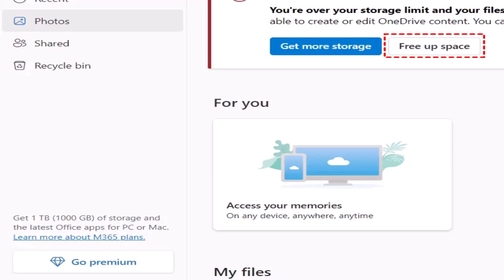How To Unfreeze Your OneDrive Account - Tutorial !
If your OneDrive account has been frozen, it’s usually because you’ve exceeded your storage limit or haven’t resolved an overdue issue within the stipulated period. Fortunately, your files are not lost—they're just read-only until the issue is resolved. In this guide, we’ll cover practical steps to unfreeze your OneDrive account and regain full access to your files.

OneDrive accounts can be frozen for a variety of reasons, such as exceeding storage limits or not taking necessary action after receiving account freeze notices. If this happens, the first thing to do is sign in to your OneDrive account via the web. Upon logging in, you will typically see a prompt to “unfreeze” your account temporarily, allowing you to access your files for a limited period to resolve the issue. During this window, you can begin clearing space or upgrading your storage plan.

The most straightforward method to fix a frozen OneDrive account is by deleting unnecessary files. Focus on removing large files or folders that you no longer need. By sorting files by size, you can identify and delete the ones occupying the most space. This needs to be done within a 30-day period, or your account will be frozen permanently. It's essential to ensure your total storage usage falls under the free or paid limit of your plan before the 30-day period expires.

If deleting files isn’t enough or you’d prefer not to lose valuable data, you can opt to increase your OneDrive storage quota. OneDrive offers various subscription packages for additional space, which can be purchased by navigating to the “Manage Storage” section and selecting a plan that suits your needs. For users seeking a no-cost option, OneDrive allows you to earn extra storage by inviting friends to join via the referral program.

Once your storage issue is resolved—either by clearing space or upgrading your plan—your account should return to normal functionality. Keeping track of your storage and being proactive with account notifications can prevent such issues in the future. Following these steps should help you regain full access to your files and avoid further disruptions.

Timestamps:
0:00 Introduction
0:02 Overview of OneDrive Freezing
0:11 Understanding OneDrive Freezing Messages
0:24 Step 1: Deleting Files to Free Up Space
0:50 Important Note on the 30-Day Period
1:03 Temporary Access to Files
1:13 Sorting Files by Size
1:21 Step 2: Increasing Storage Quota
1:35 Referral Program for Free Storage
1:43 Conclusion and Tips